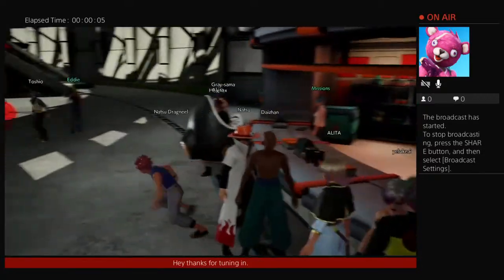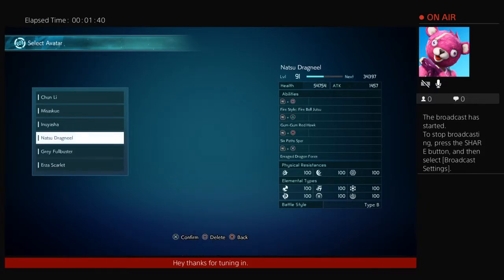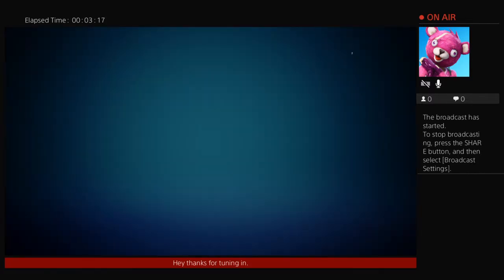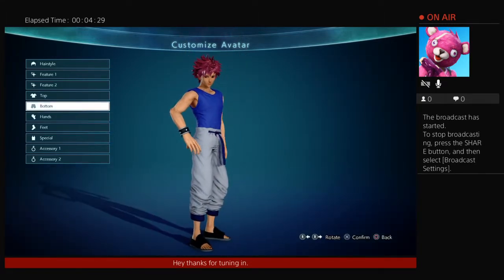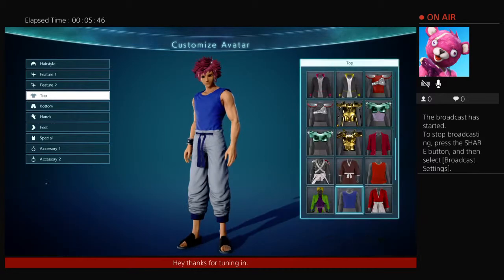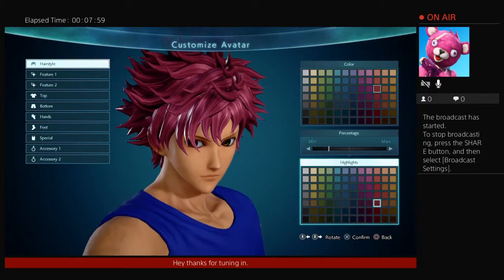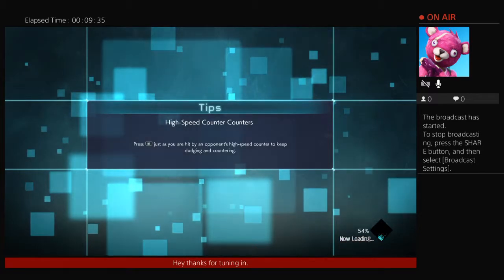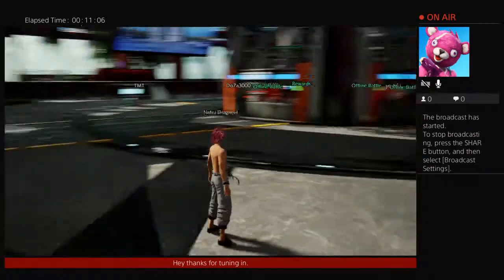Jump Force : How to make Natsu Dragneel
MMORPG, Fighting, Shooting, Action, Adventure Game tutorials tips and advice PS4
CaC Original Creations
Anime Activist Enthusiast
Please like and be sure to drop comments regarding any information you may need or have
Accurate information highly valued here share any links you may have that can help the other players
Keep watching for more “in-game” creative content.